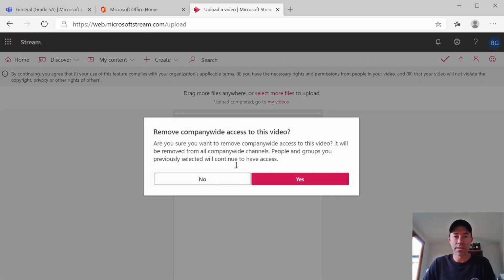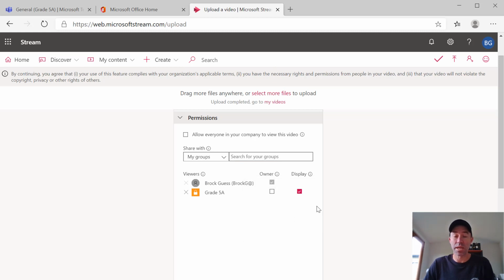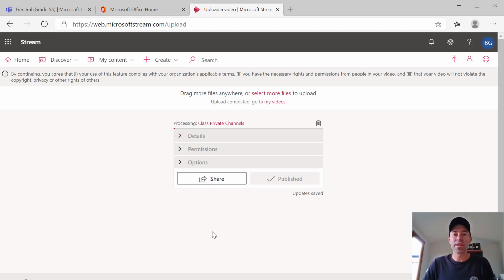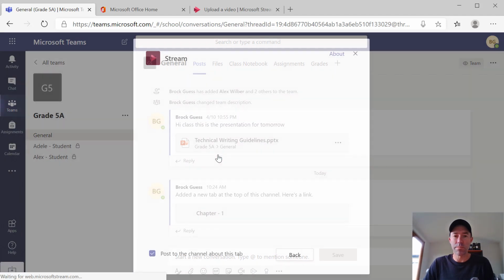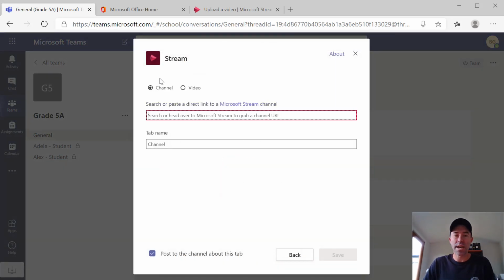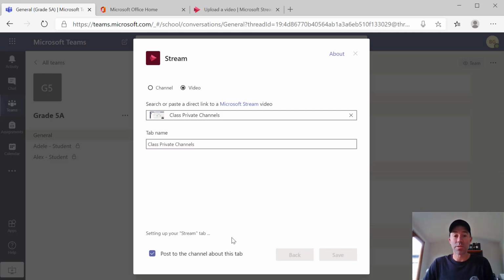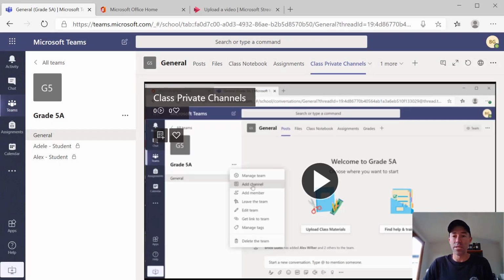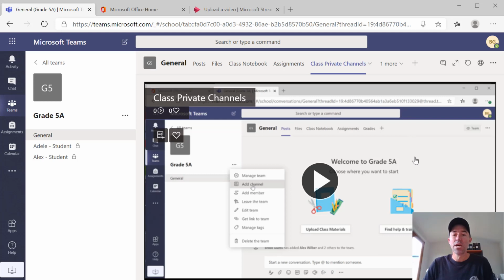Microsoft Stream and Microsoft Teams are better together